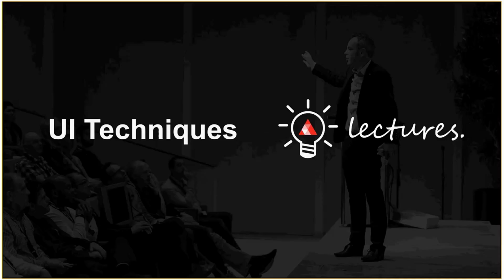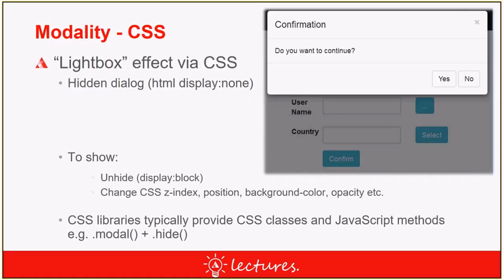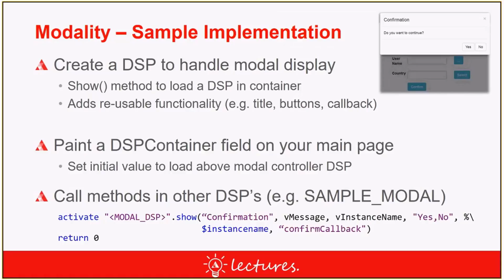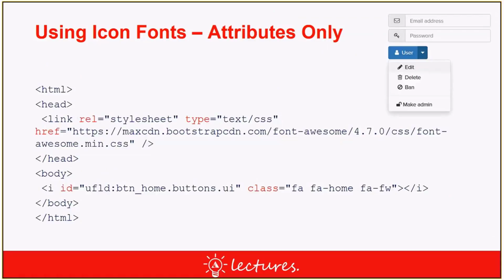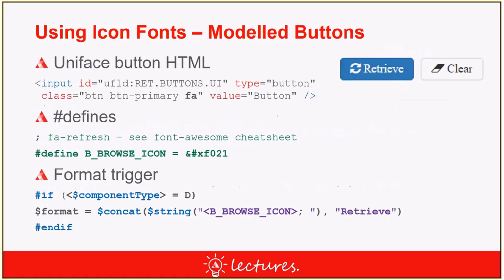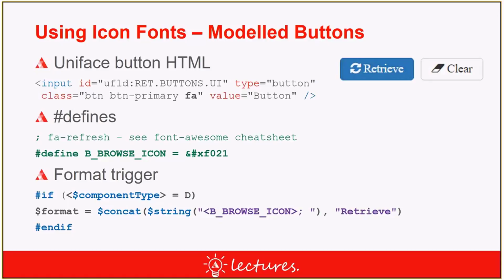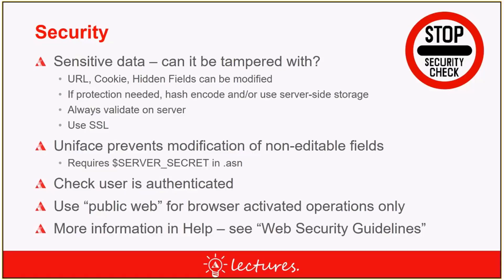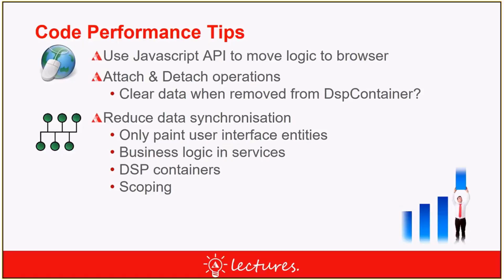Uniface Lectures Webinar - Building Responsive Applications with Uniface: Development (2 of 3)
In this second part of the Uniface Lectures Webinar about developing responsive applications with Uniface you will learn about user interface techniques and the demo WebStart application.